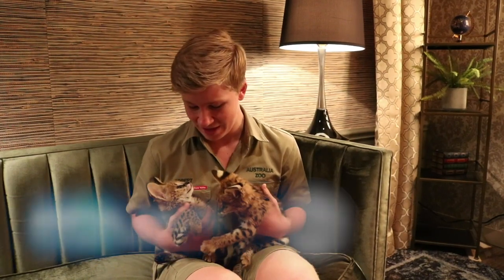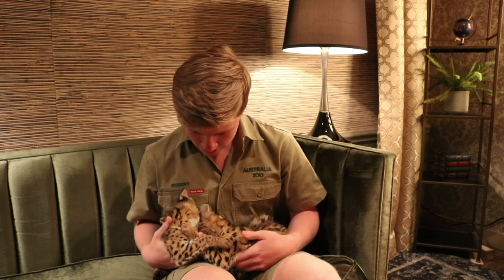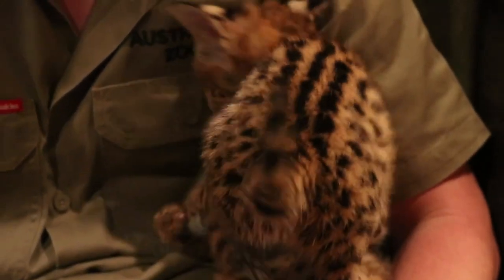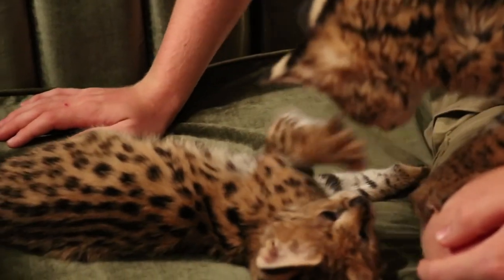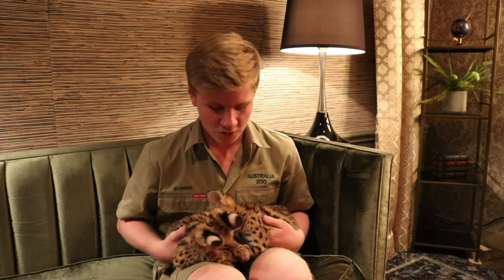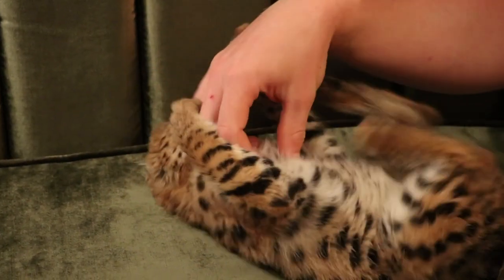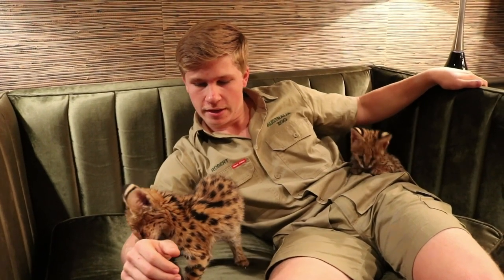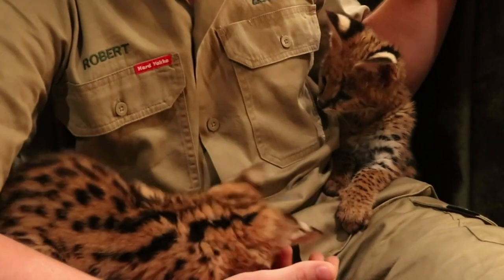Robert Irwin and Serval Kittens Bounce Around Backstage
Robert Irwin shares some amazing facts about two adorable serval kittens.